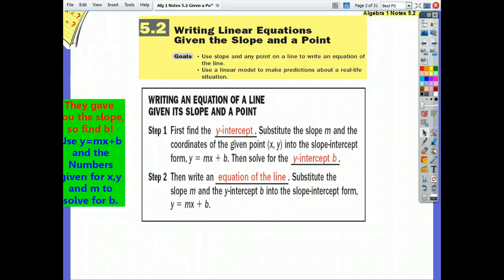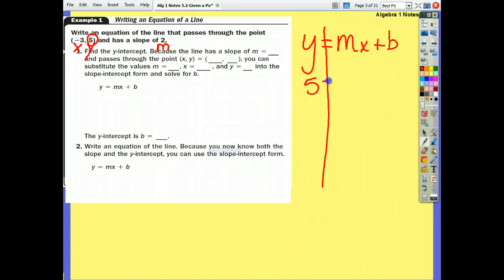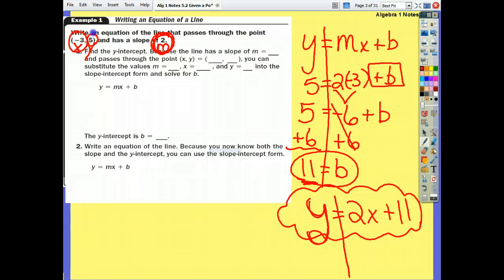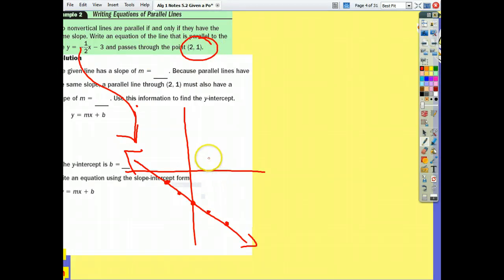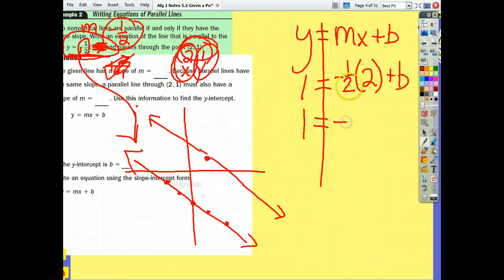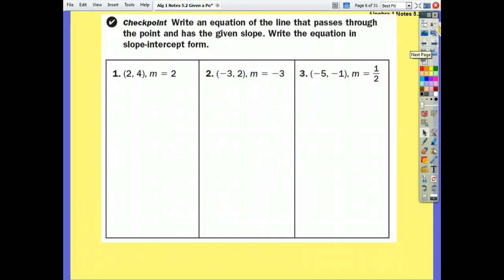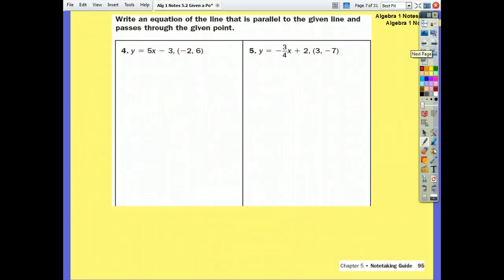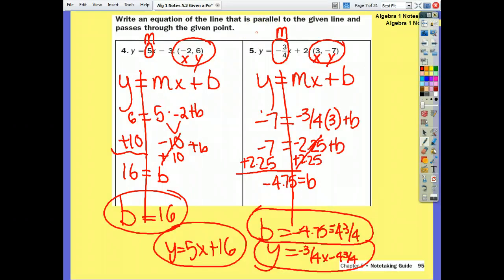5.2 Writing Linear Equations Given the Slope and a Point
Writing linear equations given the slope and a point.